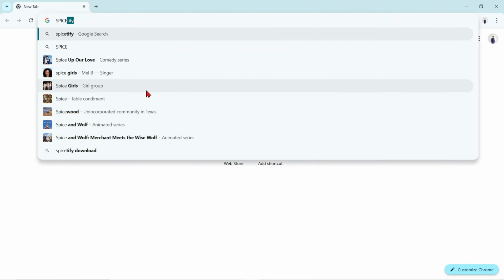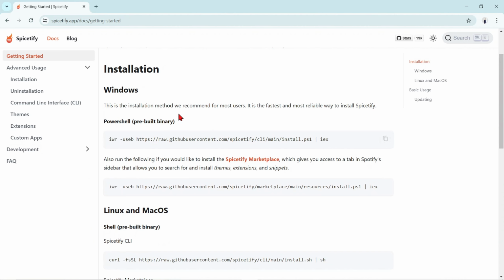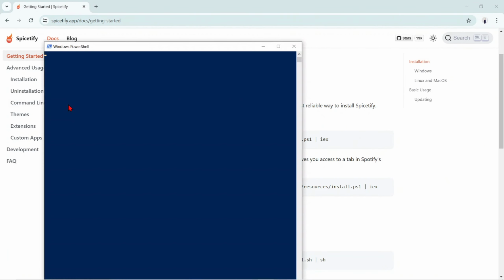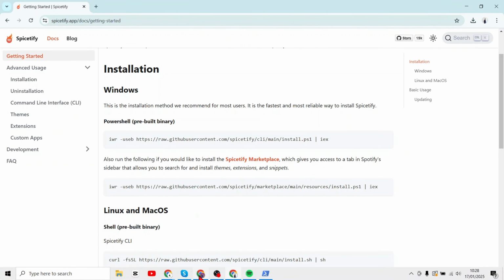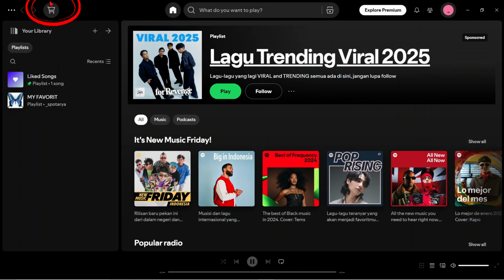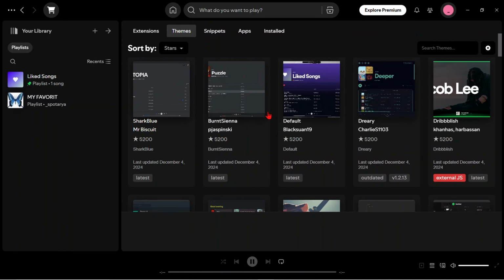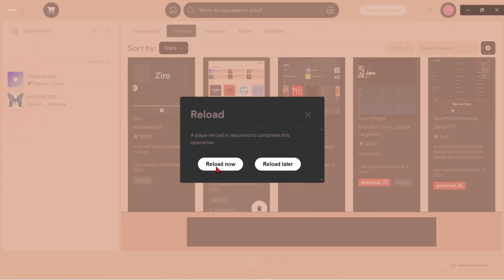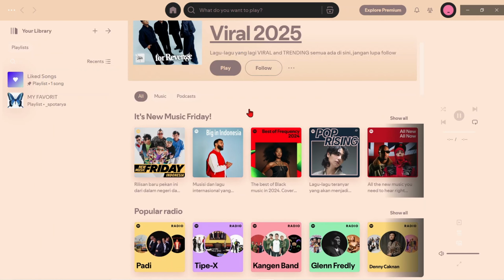How To Change Theme In Spotify PC